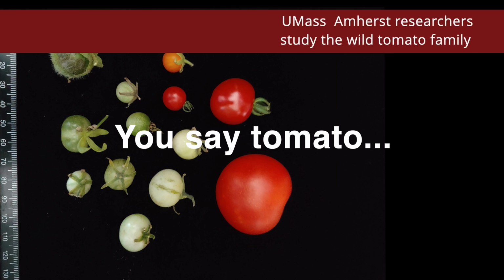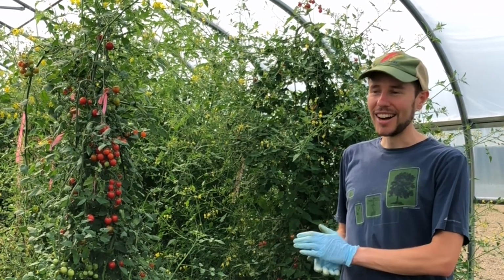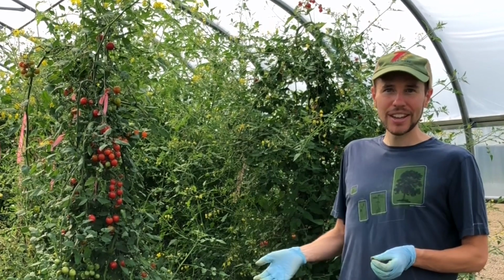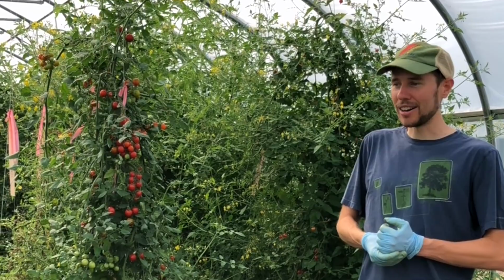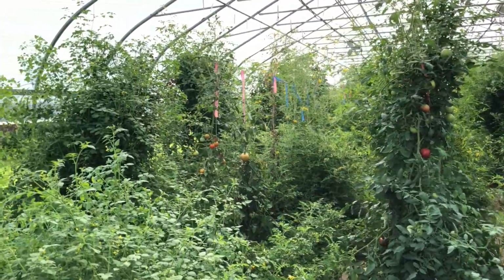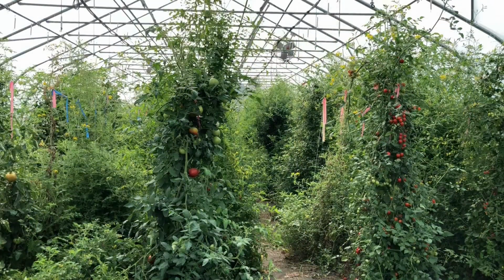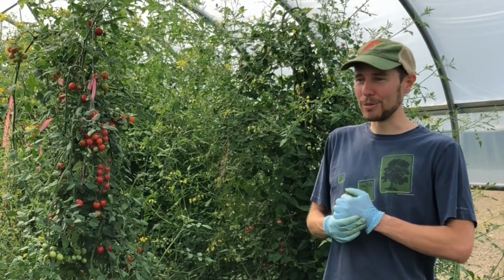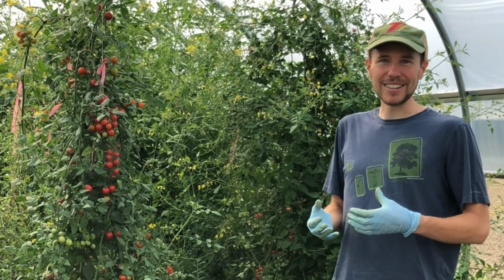UMass Researchers Study Wild Tomatoes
UMass Amherst, the flagship campus of the Commonwealth of Massachusetts, is the largest public research university in New England, distinguished by the excellence and breadth of its academic, research and community programs.

UMass Amherst stretches across more than 1,400 acres of land in the historic Pioneer Valley of Western Massachusetts, providing a rich cultural environment in a rural setting close to major urban centers - campus sits 90 miles from Boston and 175 miles from New York City. The idyllic college town of Amherst is home to hiking, biking, museums, music, theater, history, food, farms and much more. UMass Amherst also joins a local consortium of five nationally recognized colleges, including Amherst, Hampshire, Mount Holyoke and Smith colleges.